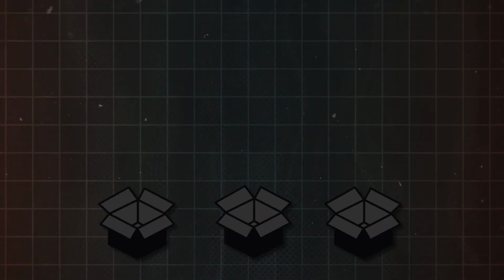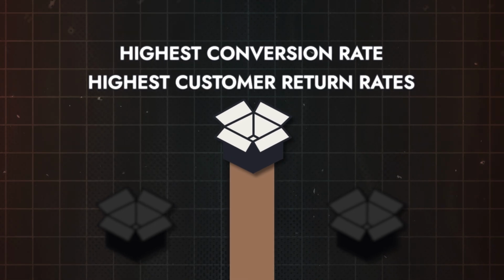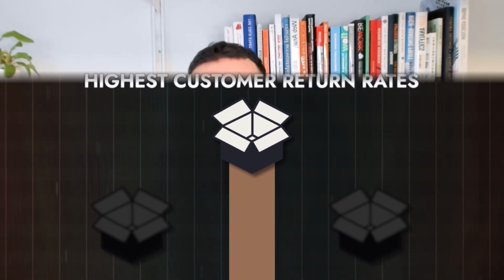3 Proven CRO Strategies for E-Commerce Stores with 1000+ Products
In this video, you’ll learn how to optimize conversions for e-commerce stores with hundreds or even thousands of products. I'll share 3 powerful strategies to help you drive more sales and make the most of your product catalog.

What You’ll Learn:

1. The 80/20 Rule in CRO:
- Focus on the 20% of products driving 80% of your revenue.
- Treat high-performing product pages as landing pages for maximum impact.

2. How to Streamline Product Discovery:
- Use smart navigation, filters, and quizzes to guide customers to products they love.
- Test personalized recommendations to improve the user experience.

3. Strategic Merchandising Tips:
- Highlight products with high margins, conversion rates, or customer return rates.
- Use AI-driven tools to display relevant products early in the buyer journey.

Raphael Paulin-Daigle is the founder and CEO of SplitBase, and landing page and optimization agency for DTC e-commerce brands. SplitBase helps brands such as Dr Squatch, Wine Library, Hyperice, L'Oréal, ButcherBox - and many more - add millions to their bottom line through their optimization methodology.